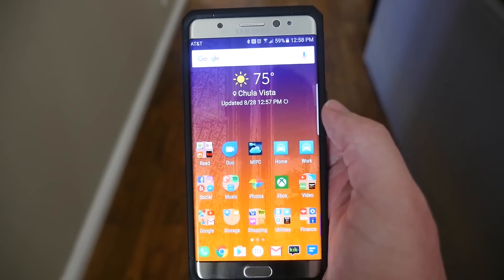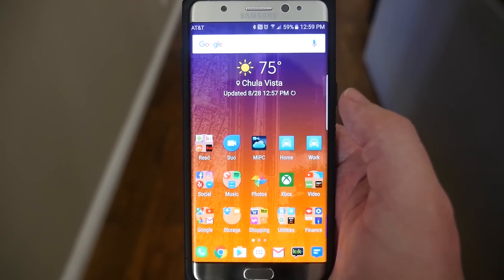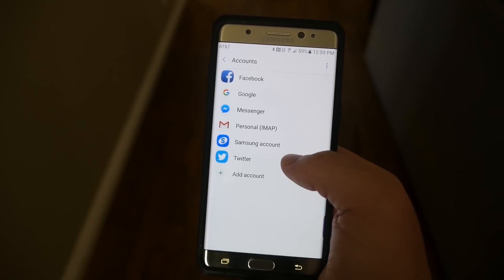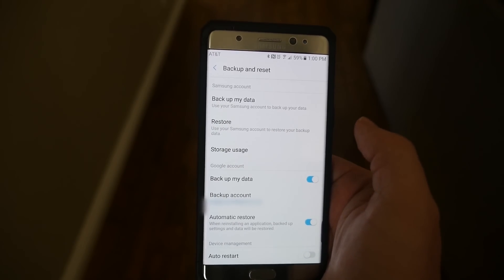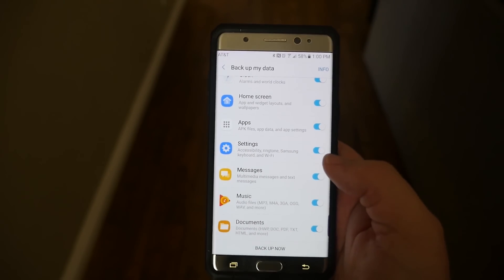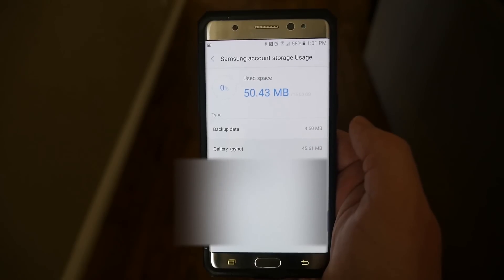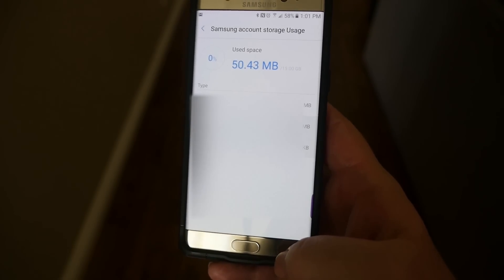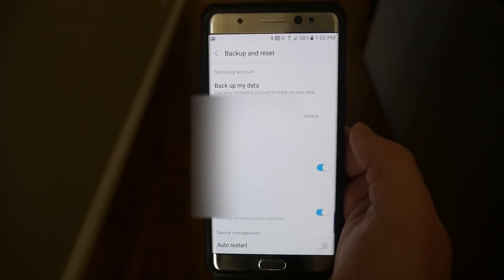Galaxy Note 7 How to Backup and Restore With Samsung Cloud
**Best overall Note 7 Case**
USA Amazon Galaxy Note 7 UAG Case
UK Amazon Galaxy Note 7 UAG Case
Canada Amazon Galaxy Note 7 UAG Case